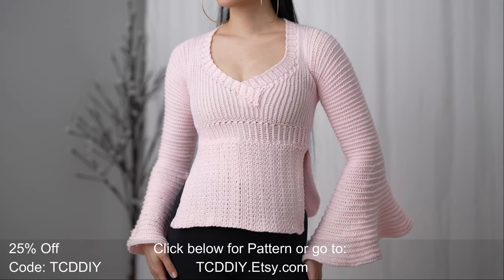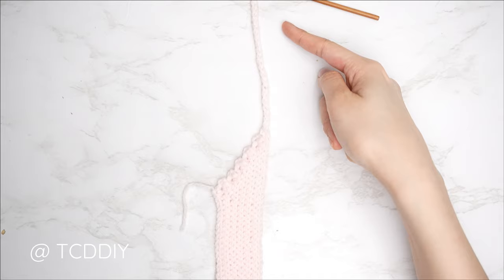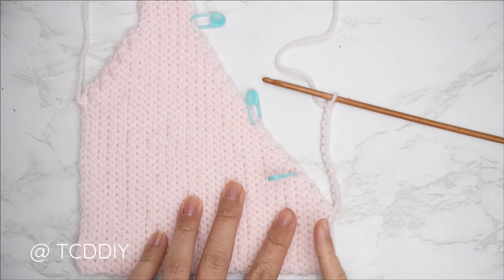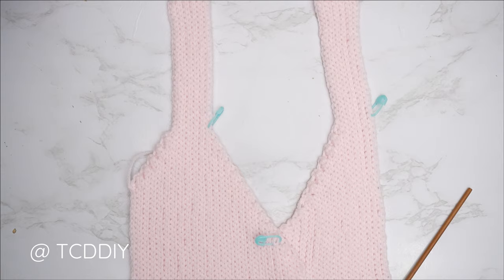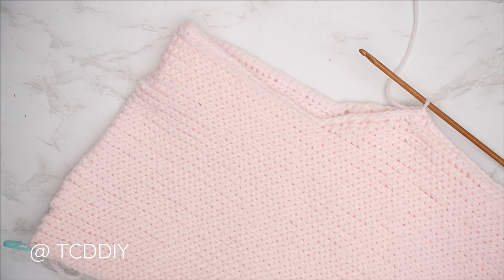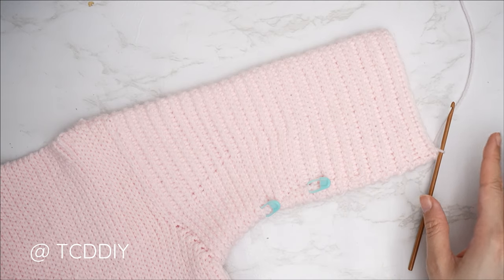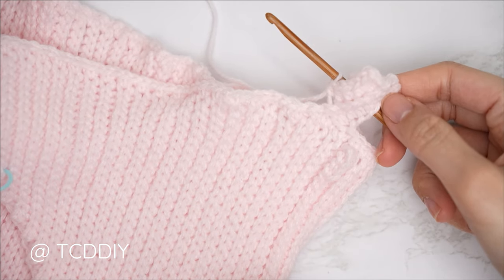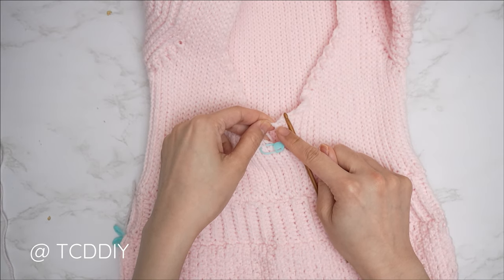How to Crochet: Bell Sleeve Top | Pattern & Tutorial DIY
Pattern Shop
Yarn & Tools Used:
Baby Bernat Sport (Baby Pink)
Hook Link (4 & 5.5 mm Hook)
 Video & Audio Equipment I use:
(Editing Computer) Asus G14
0:00 | Intro
1:00 | Tools
1:58 | Front Panel - Under Arm
5:59 | Front Panel - Shoulder
7:38 | Front Panel - Neckline Decrease
10:24 | Front Panel - Middle Row
11:06 | Front Panel - Continued Neckline Decrease
11:39 | Front Panel - Flap
14:23 | Front Panel - Neckline Increase
18:02 | Front Panel - Shoulder
18:57 | Font Panel - Under Arm
20:49 | Back Panel - Under Arm
21:11 | Back Panel - Width
21:27 | Back Panel - Under Arm
21:36 | Seam - Shoulder
22:57 | Seam - Sides
24:12 | Sleeve - Shoulder
28:34 | Sleeve - Even Out Sleeve
30:26 | Sleeve - Length
31:45 | Sleeve - Length Decrease
33:41 | Sleeve - Bell
35:50 | Waist Band - Length
39:19 | Seam - Waist Band
39:49 | Bottom - Length
44:25 | Collar - Length
36:43 | Seam- Collar